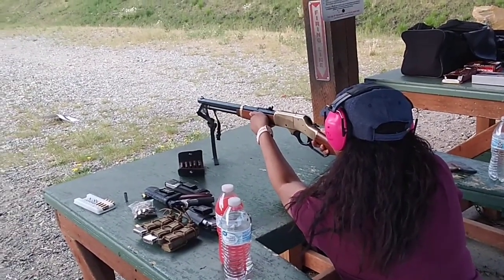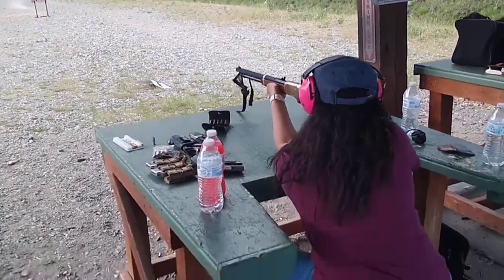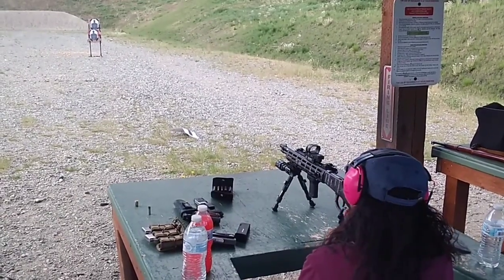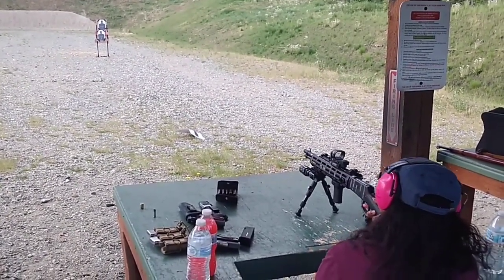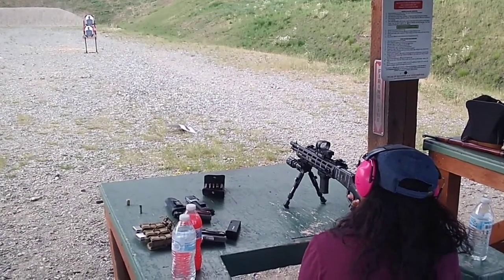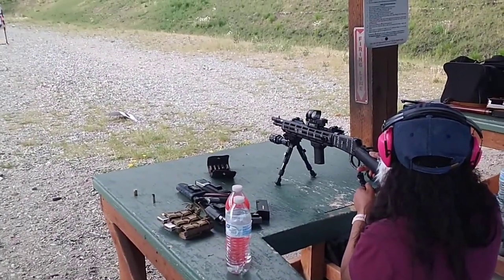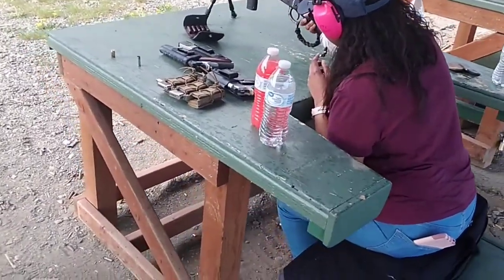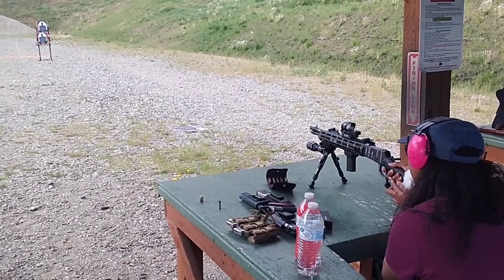My GF shooting lever guns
My gf shooting my buddy's 30-30 and my levtac 92 lever action for the first time.